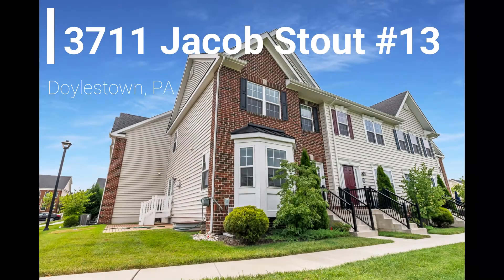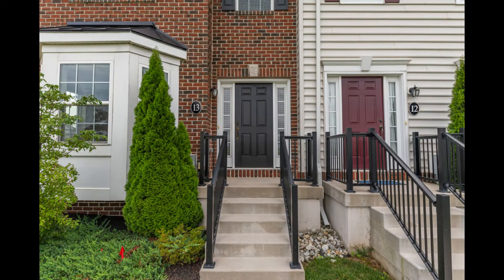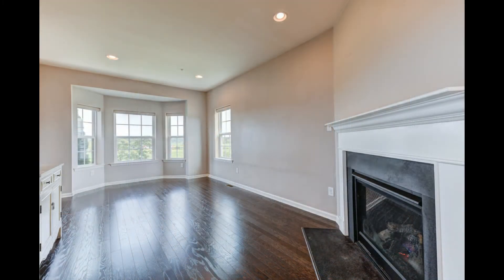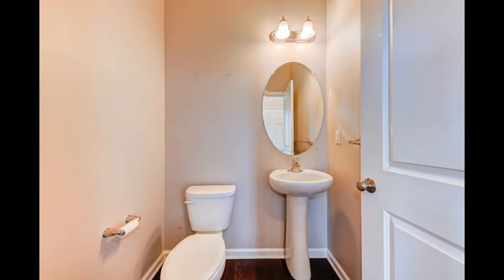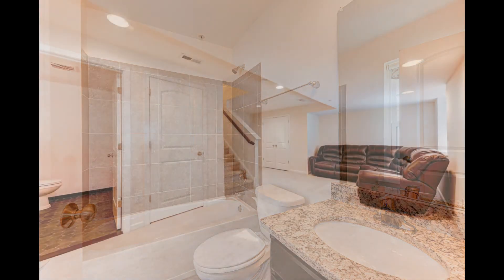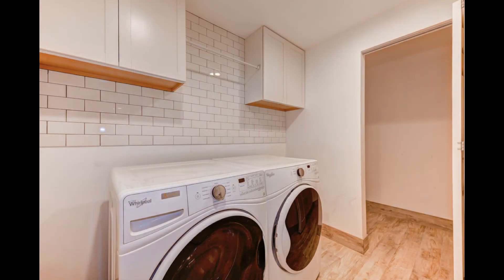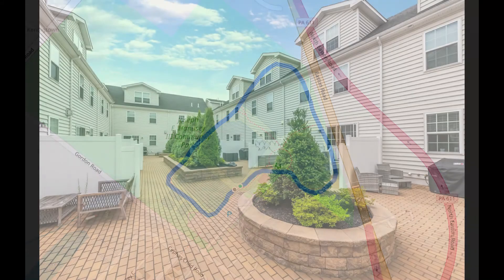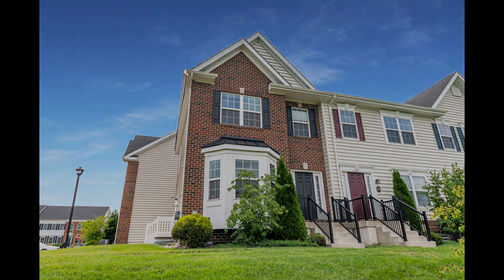SOLD! Doylestown PA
Please contact Jay Ginsberg GRI SRES
Associate Broker
Addison Wolfe Real Estate